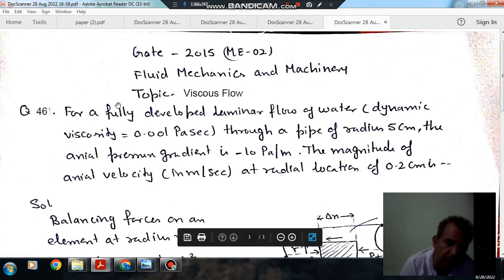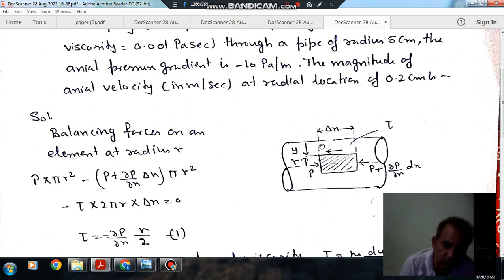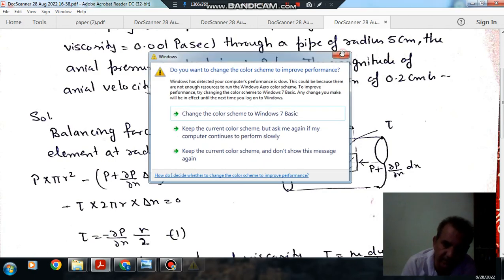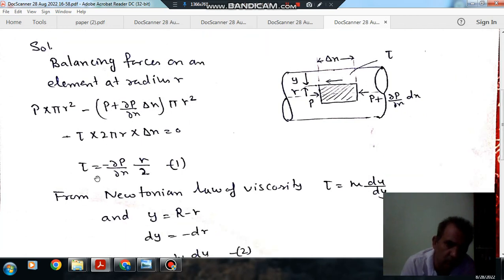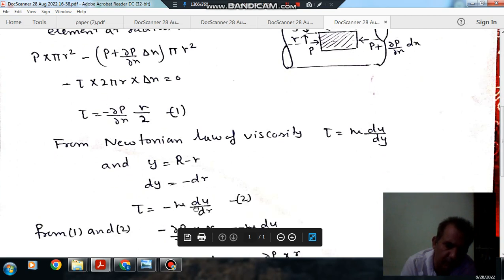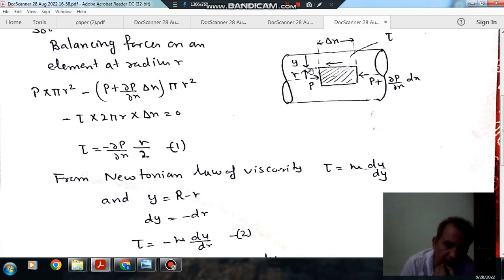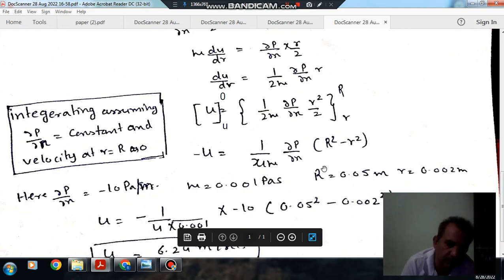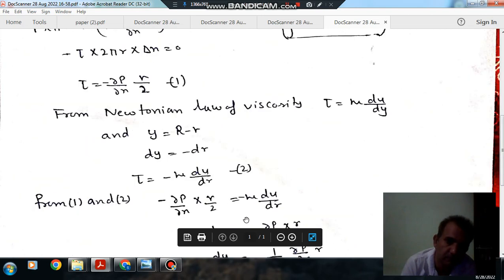Viscous and Turbulent Flow (Q46) ( Gate 2015 (ME-02) Fluid Mechanics & Machines)